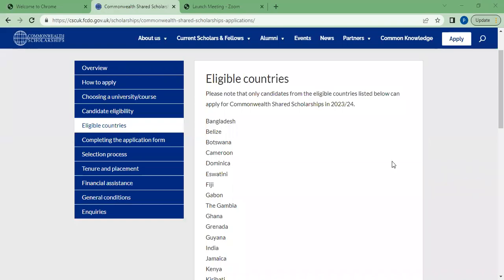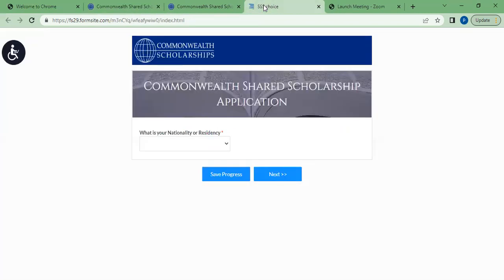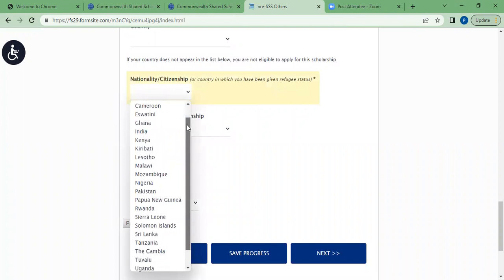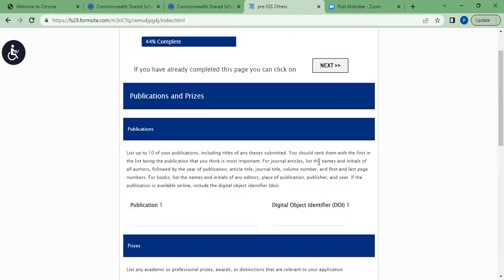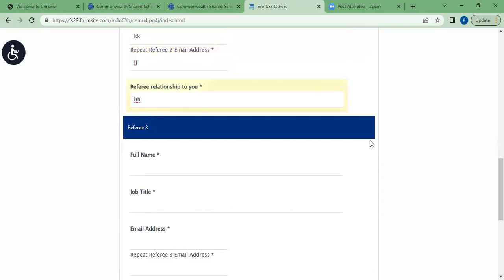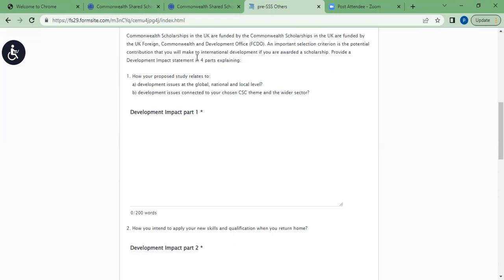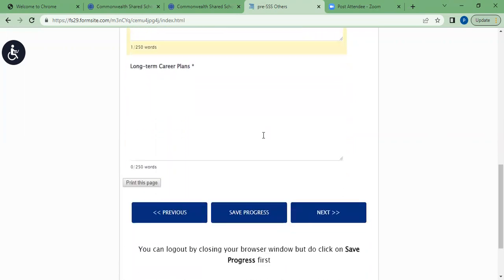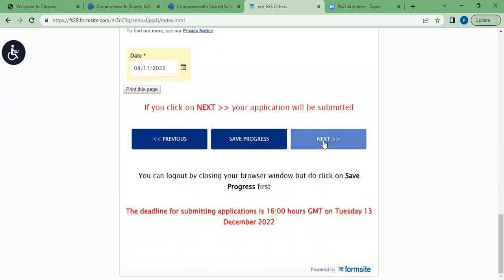How to apply for the Commonwealth Shared Scholarship? Application process step by step guide.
The Commonwealth Shared Scholarship is one of the most prestigious scholarships in the world. It is a FULLY funded Scholarship. This video is a step by step process on how to navigate the website.